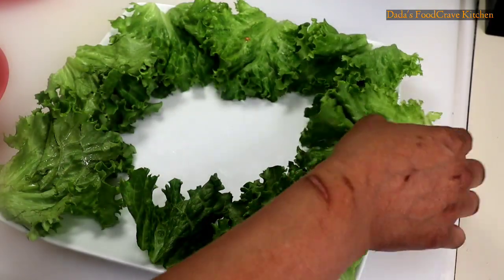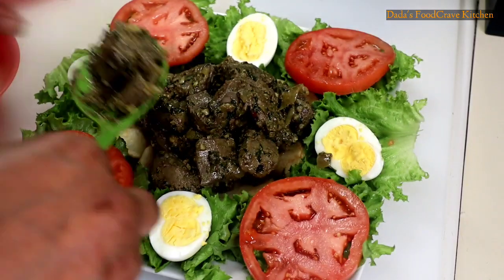BEEF LIVER RECIPE SOO SOO GOOD!!|Dada's FoodCrave Kitchen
Hello everyone! Today's video is a simple, easy and yet delicious liver recipe. If you are looking for the best liver recipe and looking forward to boost your iron level or just add something delicious, healthy and nutritious into your diet. this is it!

Please follow the recipe step by step and you will be on your way in making yourself a delicious liver recipe.

Onions
Presley
Salt
Mustard
Black pepper
Garlic
Hot peppers (optional)
Seasoning cubes

I hope you enjoyed this video.  I'll see you on my next video.